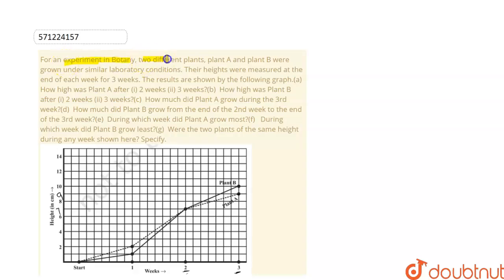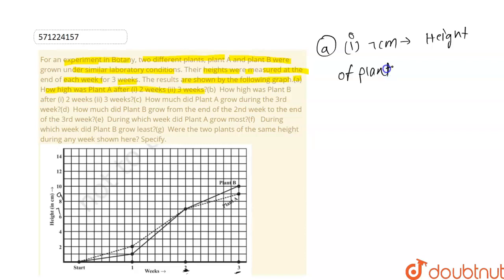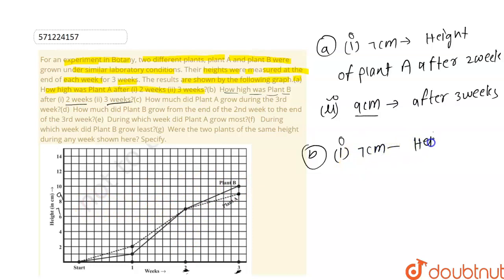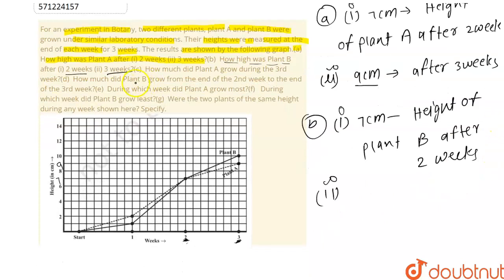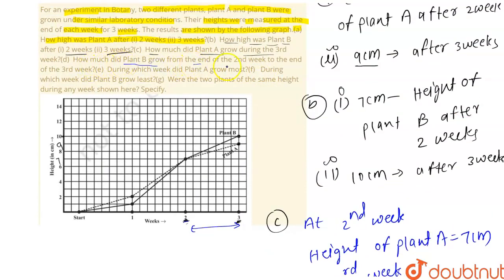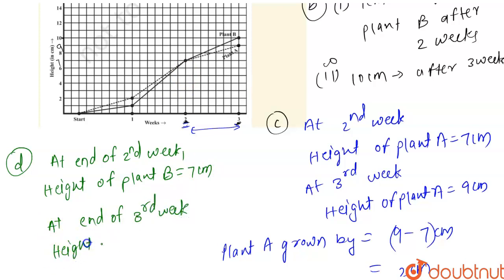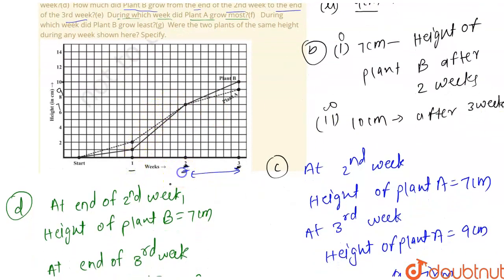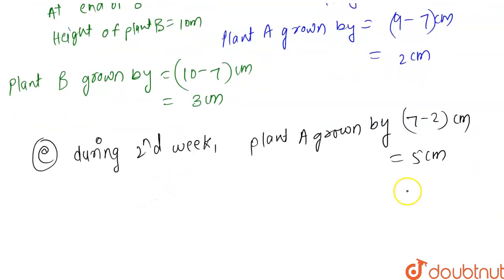For an experiment in Botany, two different plants,plant A and plant B were grown under similar l...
For an experiment in Botany, two different plants,plant A and plant B were grown under similar laboratory conditions. Theirheights were measured at the end of each week for 3 weeks. The results areshown by the following graph.(a) How high was Plant A after (i) 2 weeks (ii) 3 weeks?(b) How high was Plant B after (i) 2 weeks (ii) 3 weeks?(c) How much did Plant A grow during the 3rd week?(d) How much did Plant B grow from the end of the 2ndweek to the end of the 3rd week?(e) During which week did Plant A grow most?(f) During which week did Plant B grow least?(g) Were the two plants of the same height during anyweek shown here? Specify. \n
Class: 8
Subject: MATHS
Chapter: INTRODUCTION TO GRAPHS
Board:CBSE

👉 Have Any Query? Ask Us.